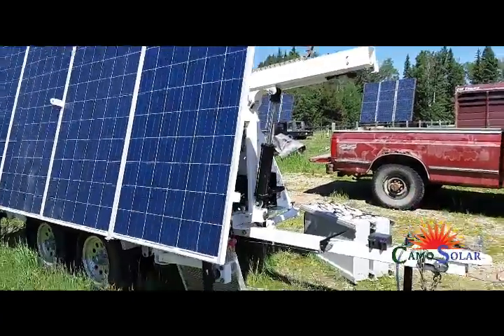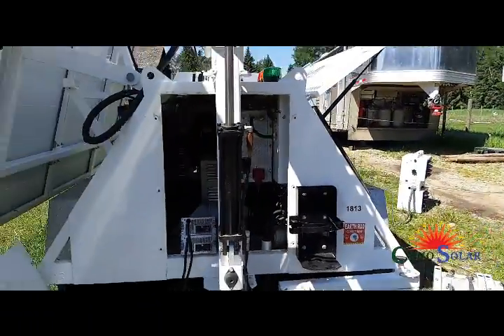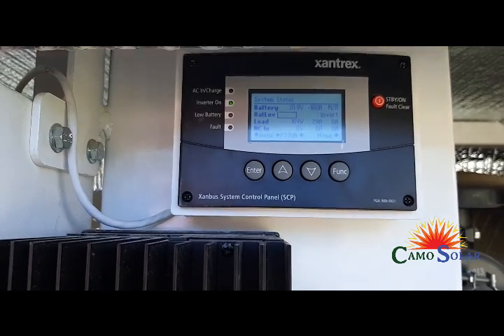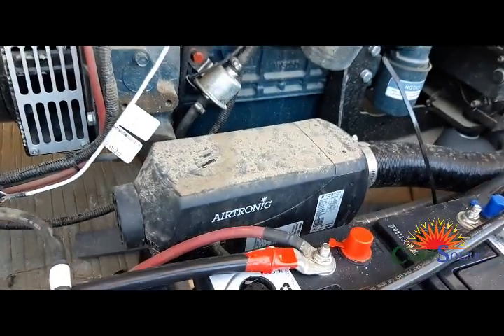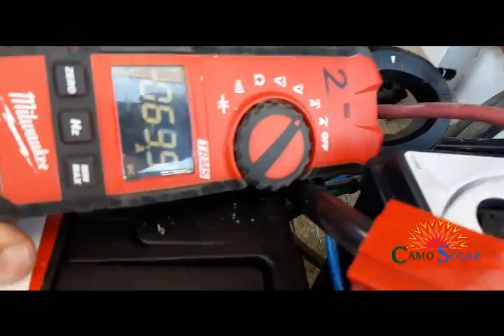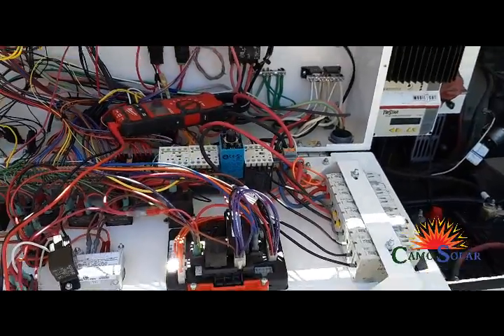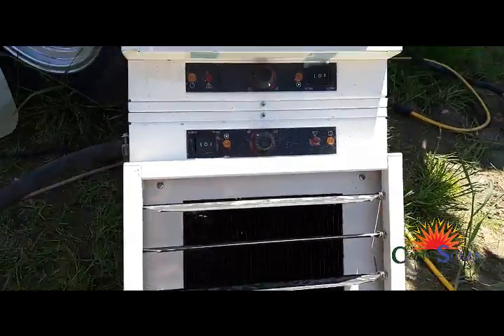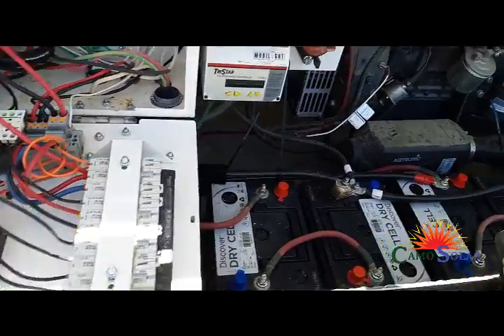A Solar Powered Light Tower Complete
A tour of a Solar Powered Light tower that came in in rough shape and is being revamped and upgraded. The finished upgrade works and looks great.